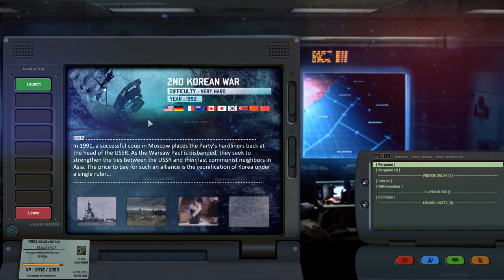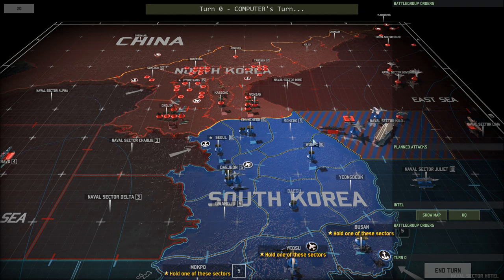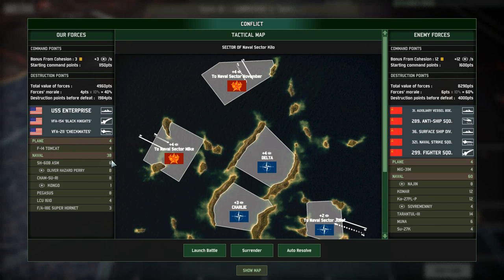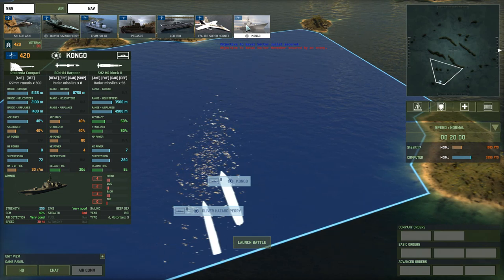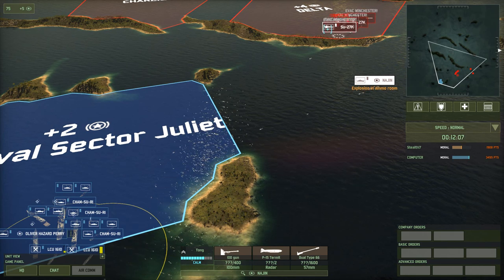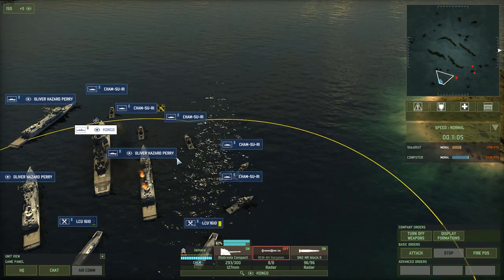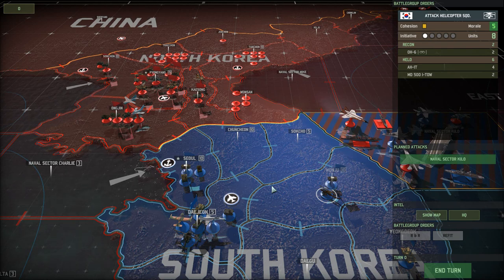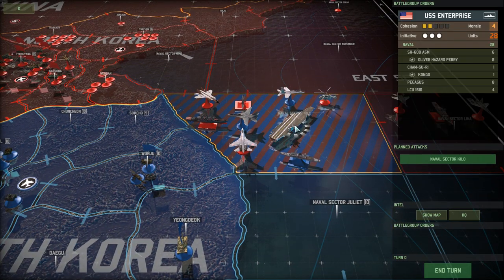Wargame Red Dragon 2nd Korean War - Part 1/23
South Korea is being attacked! Defend the Enterprise! A lot going on in this new Wargame Red Dragon campaign so let's get to it!

In this video I show you how I managed to survive and save the Enterprise (for now) in the first naval battle of the 2nd Korean War campaign. It can be done!

Let me know what your first impressions are of this campaign. Look forward to playing it? Maybe you've already finished it? Anyhow, let me know what you think.

Like my vid? Please hit Like!

Cheers,
Stealth